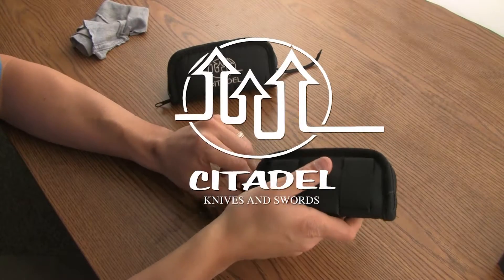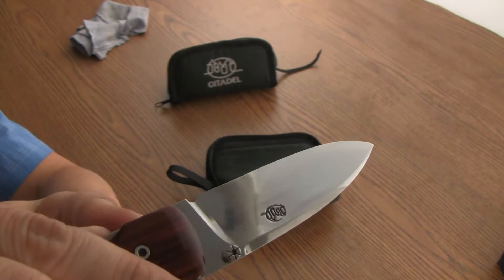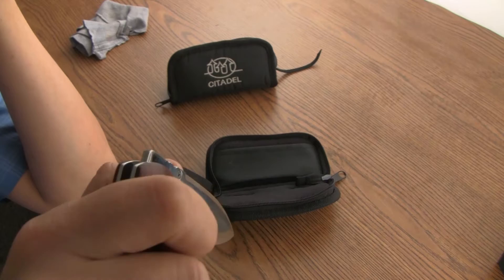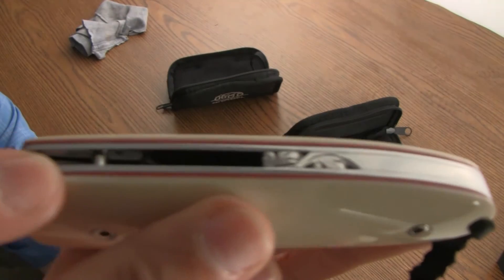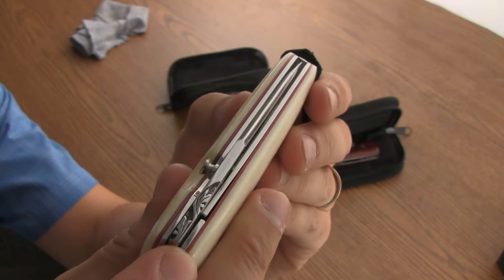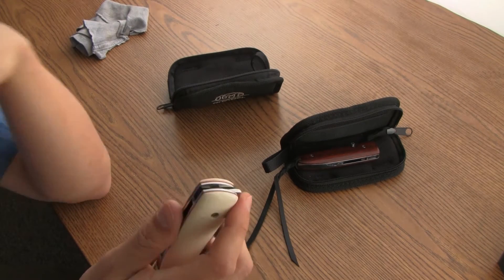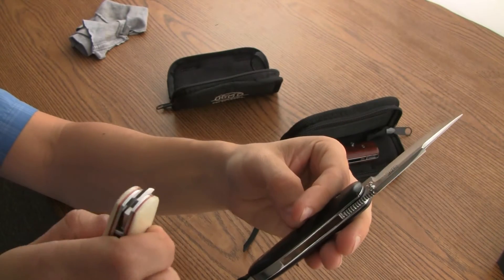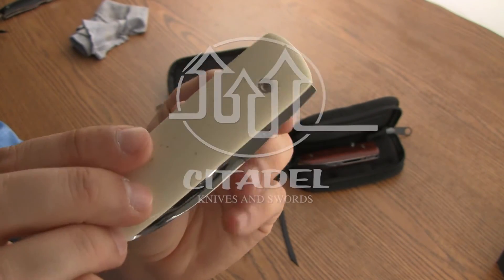Monterey - EDC Liner Lock Folder from Citadel Knives and Swords - On the Bench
Here are two of the Monterey knives from Citadel, one with Rosewood and the other Bone scales. High end handmade folders with full convex edges.